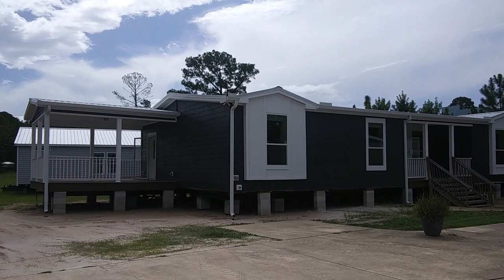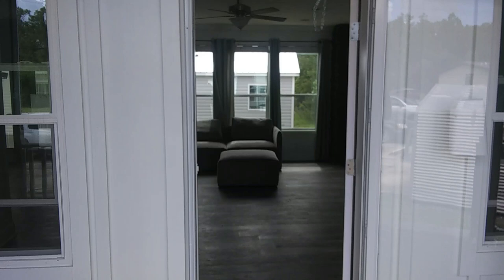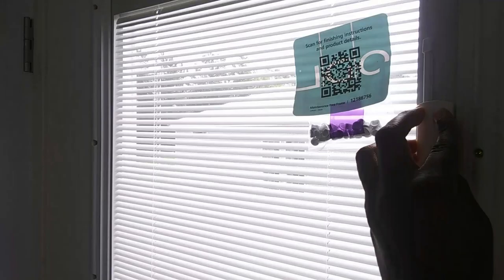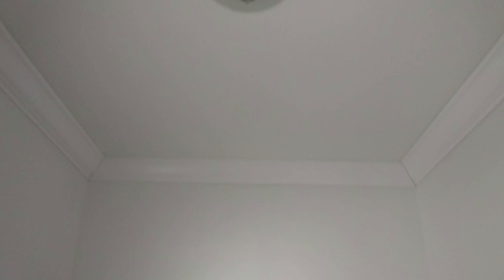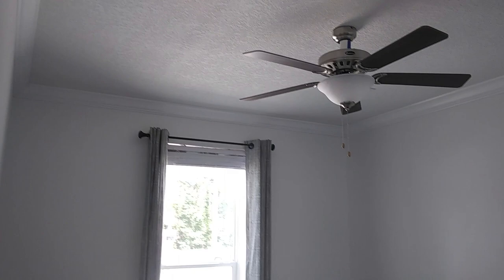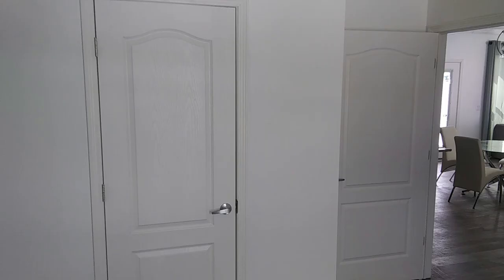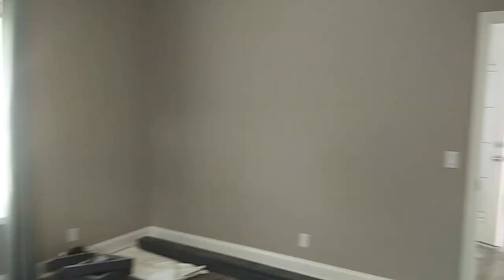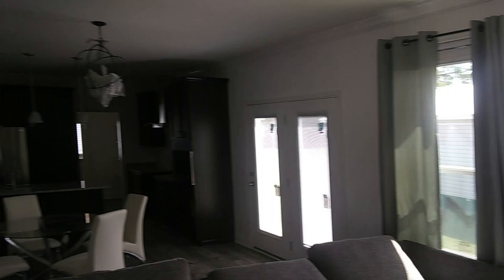THE SAN MARCO FRANKLIN HOMES | FRIENDLY ACCESSIBLE HOME FOR THE PHYSICALLY CHALLENGED | 3 BED 2 BATH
Dealer's Location where I viewed & Recorded
This HOME : FLORIDA MODULAR HOMES
Email The Sales Manager Directly - Mr.Tray Sheffield